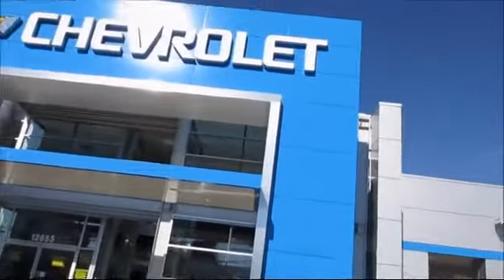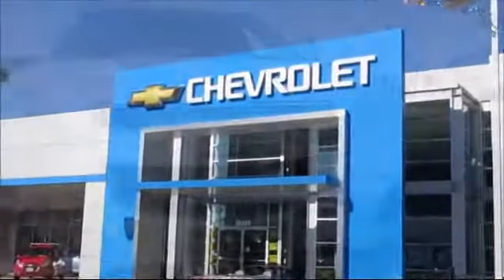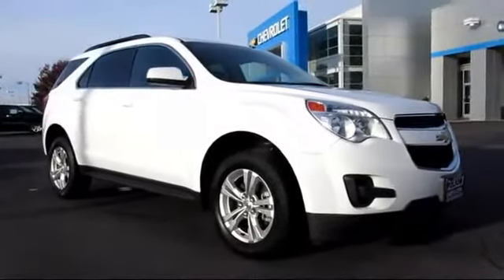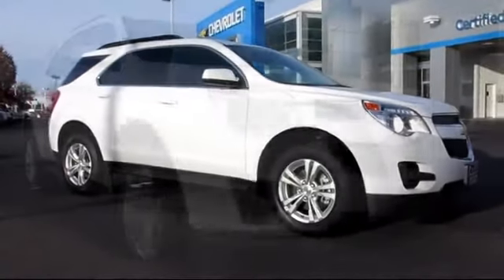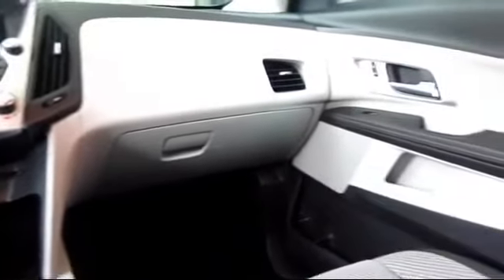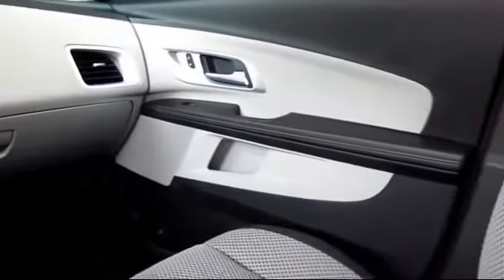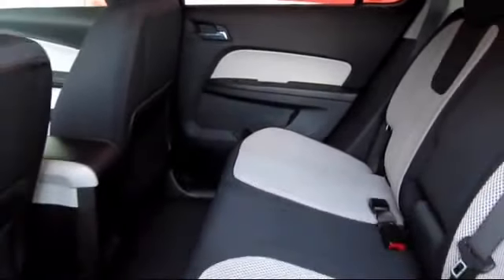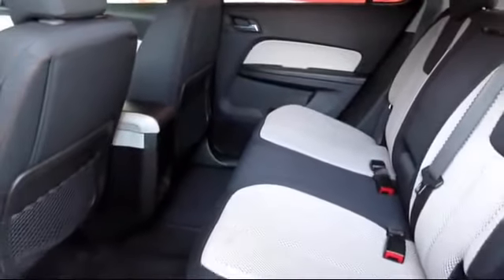2012 Chevrolet Equinox LT Sport Utility Sacramento Roseville Elk Grove Folsom Stockton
2012 Chevrolet Equinox LT Sport Utility-Stock Number: 7477 Vin:2GNALDEK7C6306001.

Folsom Chevrolet
12655 Auto Mall Circle